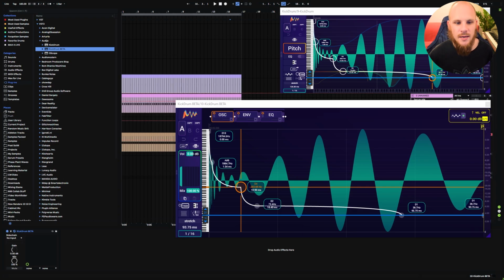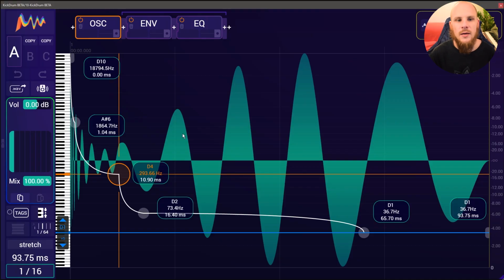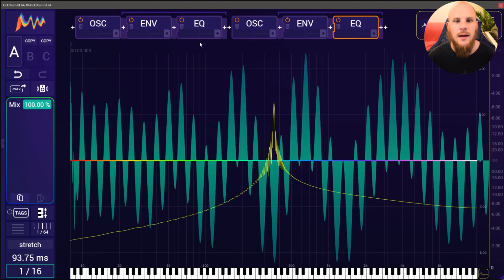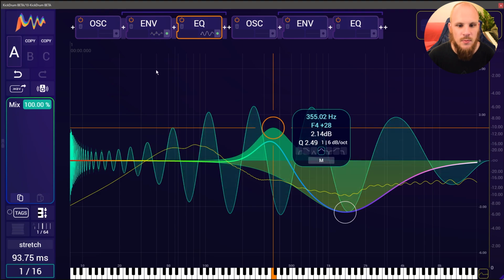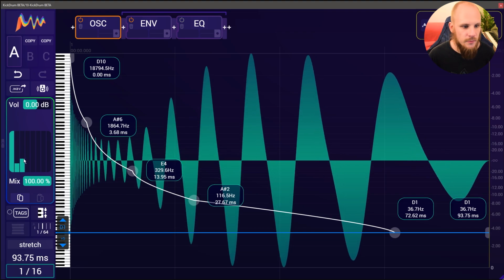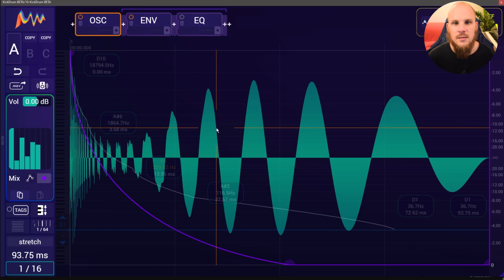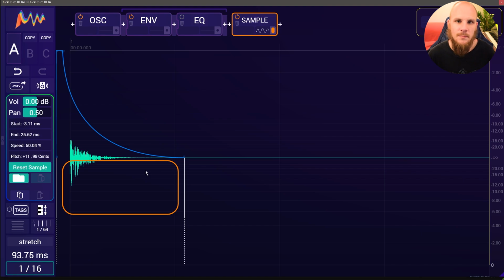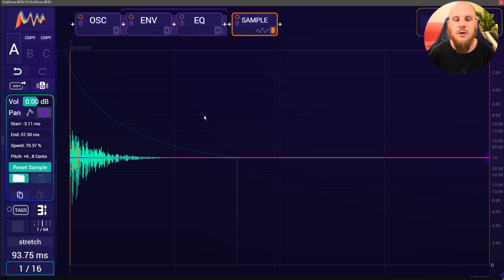Audija Kickdrum got a MASSIVE upgrade!!!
Timestamps:
0:00 Intro
0:11 The new plugin
0:51 Why I wanted to make this video.
1:54 Plugin walkthrough
11:41 Conclusions
12:24 Outro

Audija Kickdrum is still getting massive updates! In this video I want to go over the new features of the beta version of version 2. As this is a beta, the plugin is still being worked on and there will be more changes before the final release. Hopefully, however, I can show that even with just these features, this plugin is already getting a massive update!